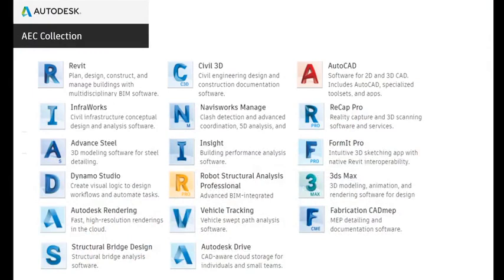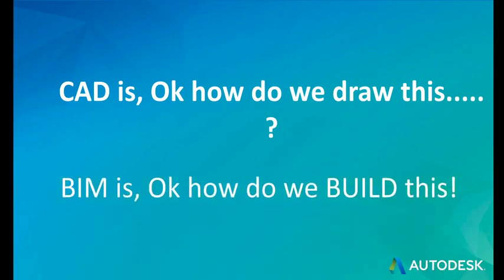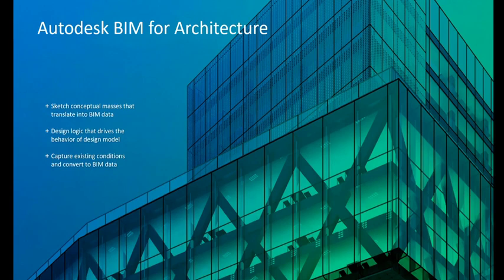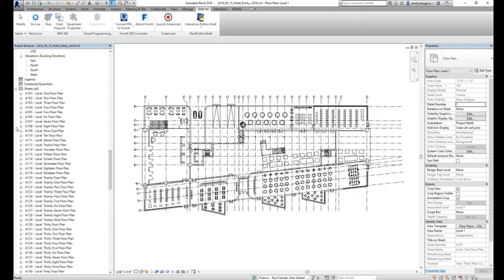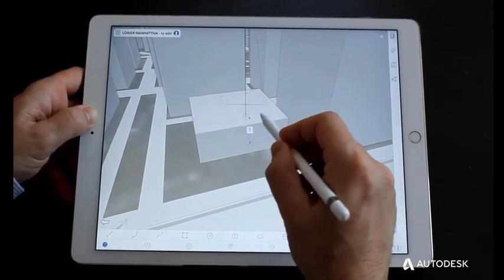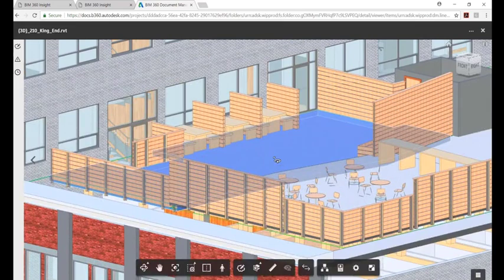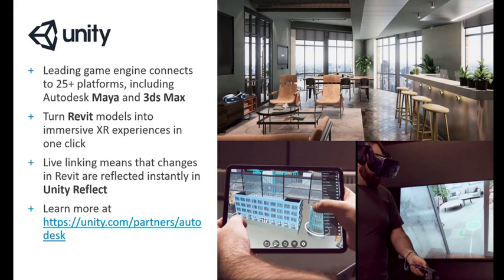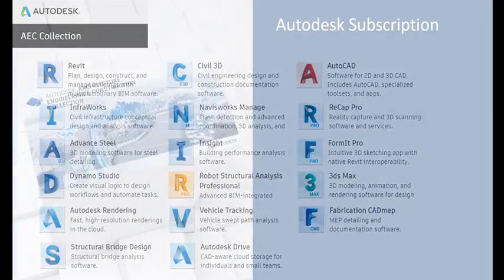AUTOCAD TO AEC COLLECTION FOR ARCHITECTS